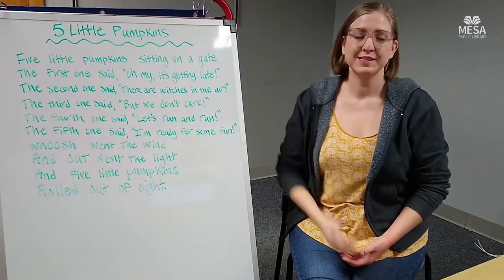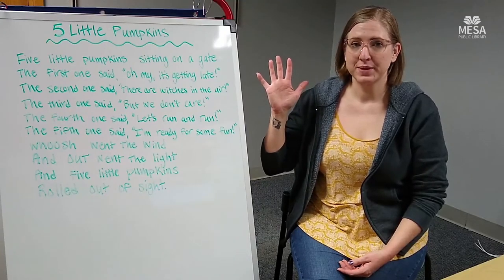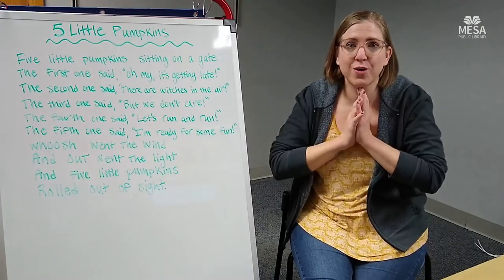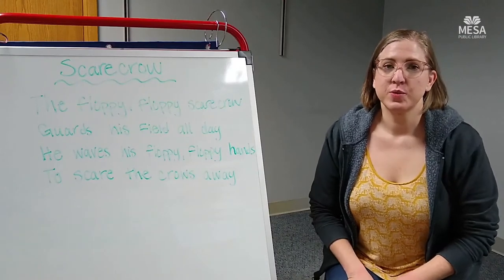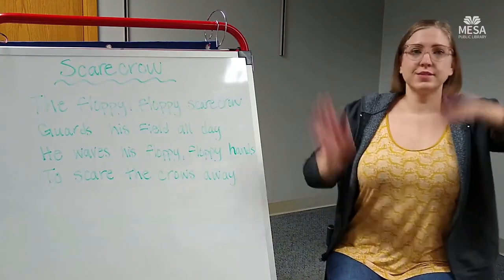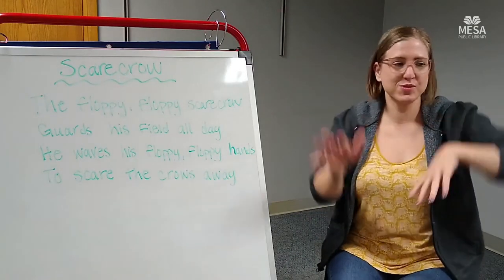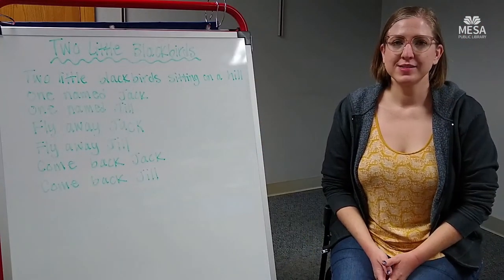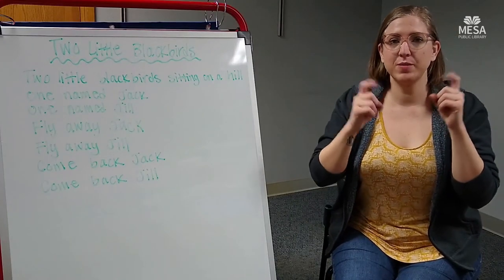Fall Themed Fingerplays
Our leaves may not be turning colors in Mesa but the weather is finally cooling down. Gather your kiddos and celebrate the transition to fall with these fall themed fingerplays. Fingerplays help build a variety of skills including language, coordination, gross and fine motor skills. Librarian Anna will show you how.